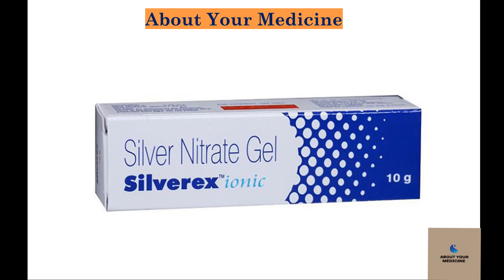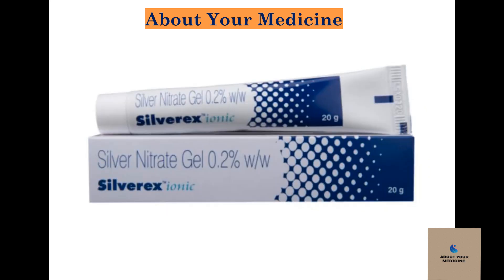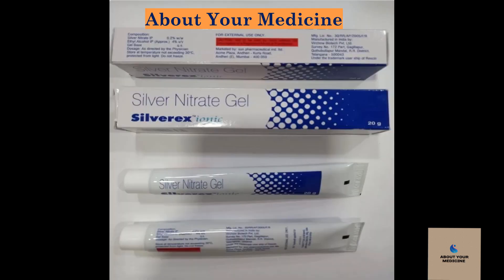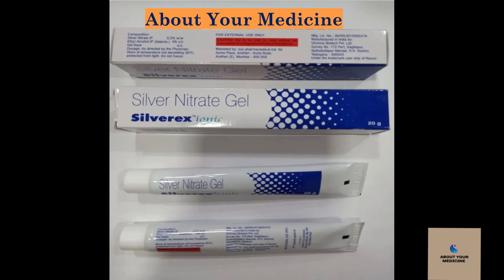What is Silverex cream or Silver Nitrate Gel used for?@AboutYourMedicineDetails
What is Silverex cream or Silver Nitrate Gel used for?
Silverex Ionic gel is a topical antimicrobial and antiseptic agent. It is used for wound care. Silverex gel contains silver ions as the active ingredient. It helps prevent the spread of infection on wounds, cuts, burns and minor skin injuries and reduces local irritation, swelling and pain.

How do you apply Silverex cream or Silver Nitrate Gel to a burn?
Apply a small amount of Silverex Ionic Gel on the affected area. Cover the treated area with cotton or gauze dressing. Silverex Ionic Gel is only for external use. Avoid contact of Silverex Ionic Gel with nose, mouth or eyes. Use under medical supervision.

What are the side effects of Silverex cream or Silver Nitrate Gel?
• Rashes
• Allergic Reactions
• Inflammation Of Kidneys
This is not an exhaustive list of side effects. Please inform your doctor if you experience any adverse reaction to the medication.